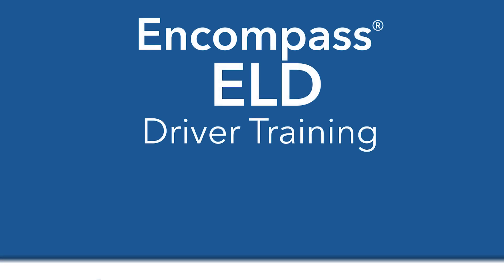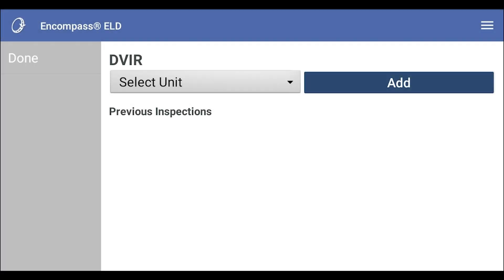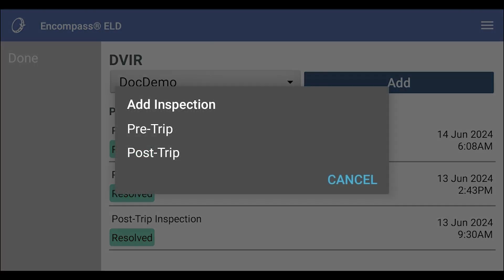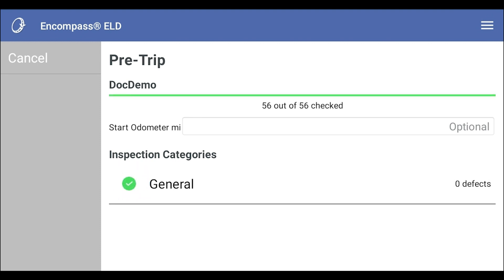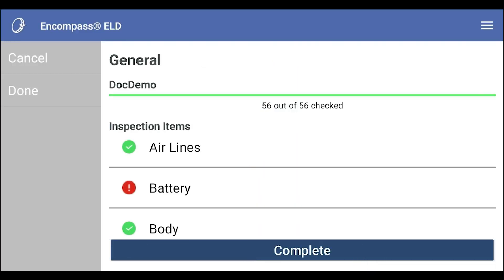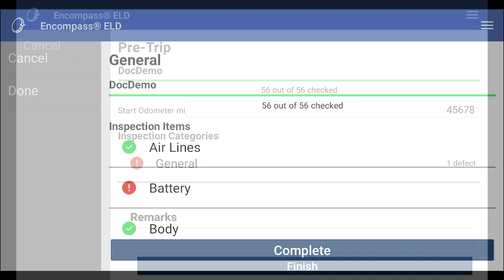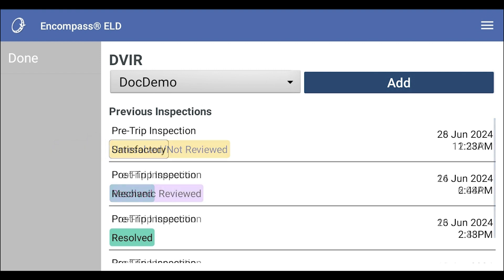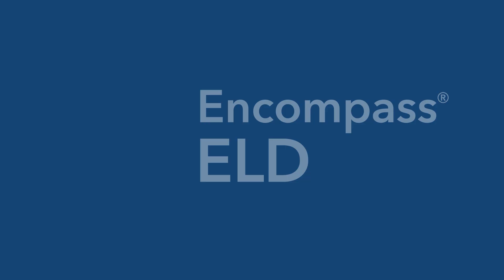Vehicle Inspections on Android™ Devices - Encompass® ELD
Learn how to conduct pre- and post-trip vehicle inspections J. J. Keller Encompass® ELD application on an Android™ device.